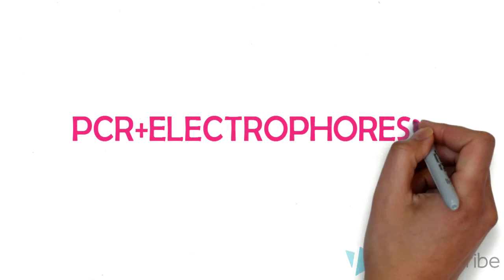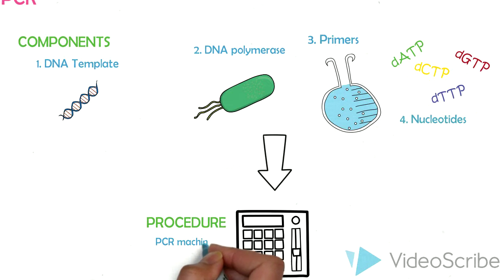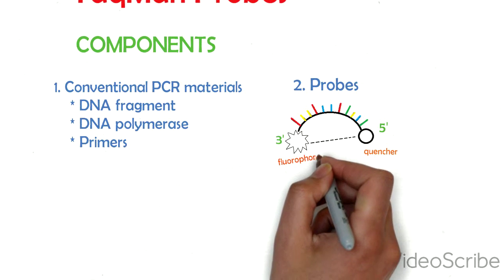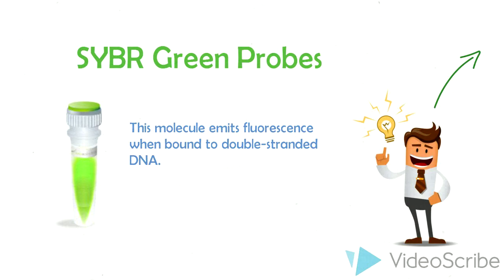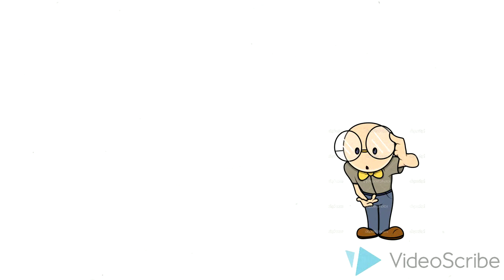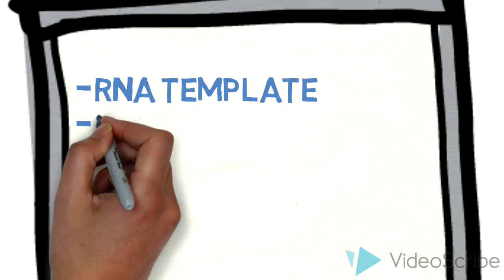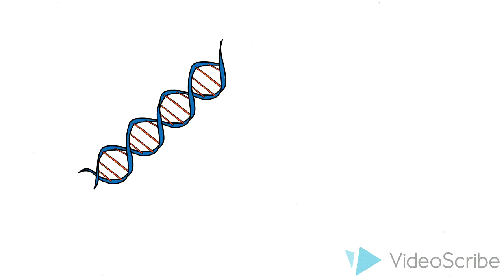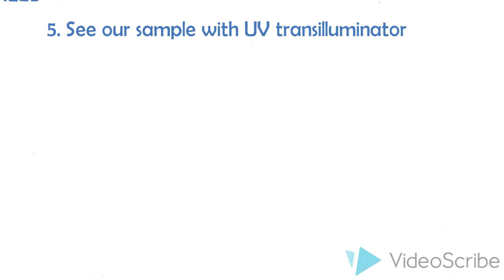PCR. Genetic engineering 2016/17 UPO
Basic concepts about PCR, types, procedures and applications.